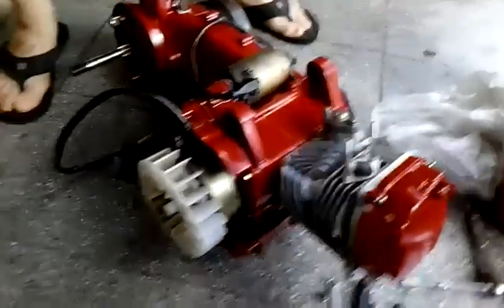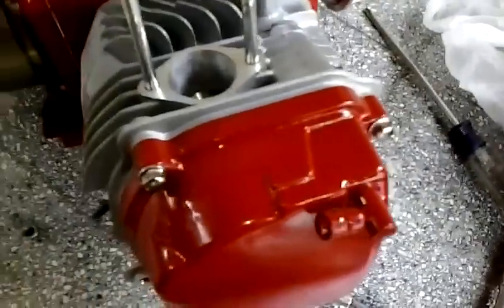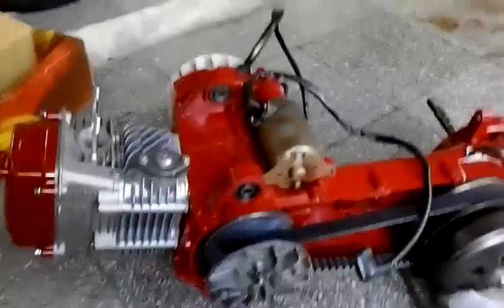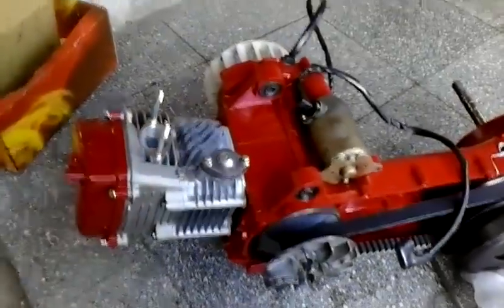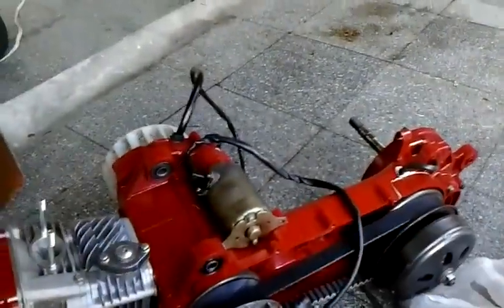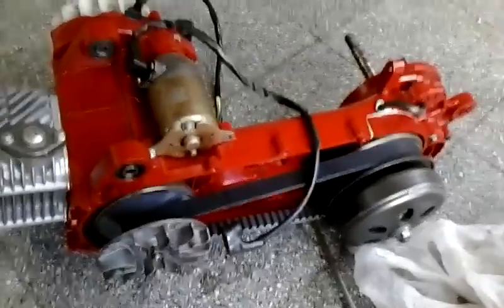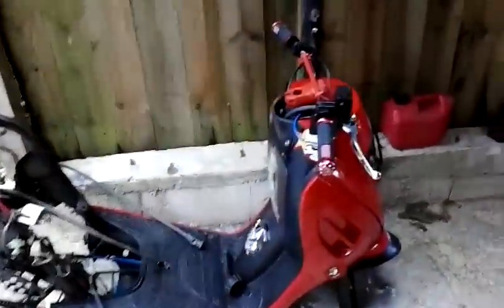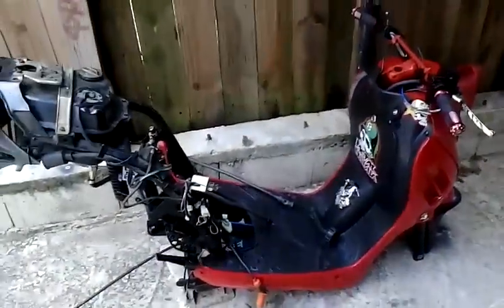Gy6 racing scooter motor